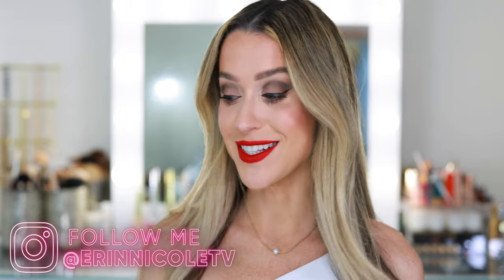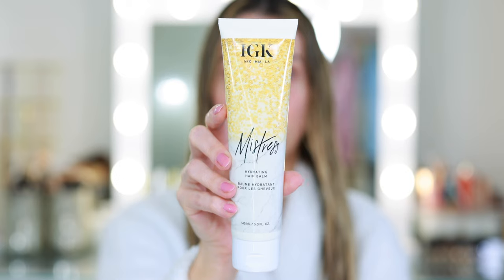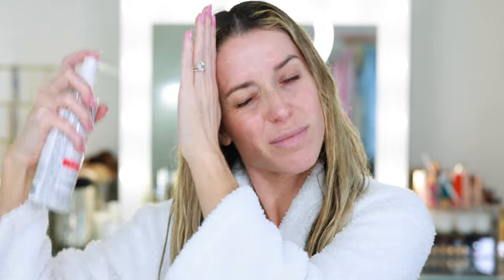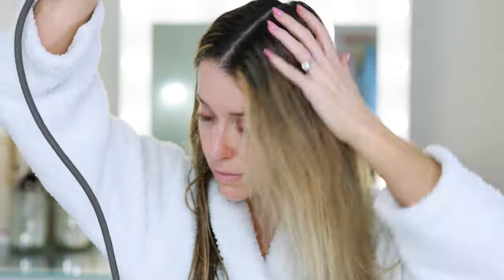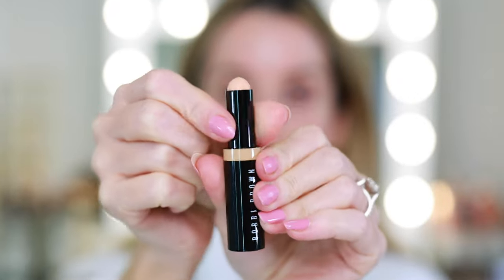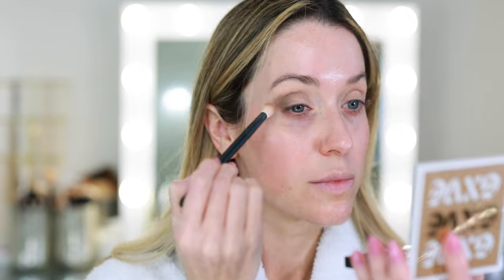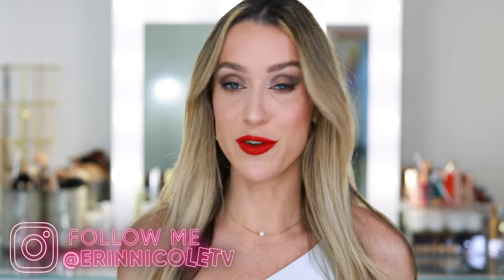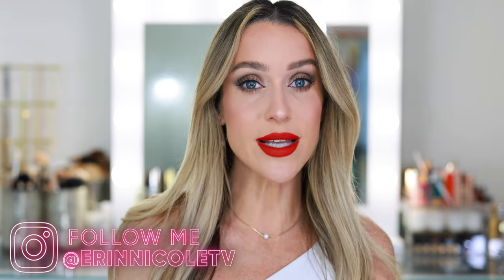TESTING NEW MAKEUP FROM SEPHORA & HAIR TRANSFORMATION!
I hope you enjoy seeing the get ready process for hair and makeup as I test new products from the Sephora Spring Savings Event! Be sure to sign up to be a Beauty Insider if you haven't done so already xx

Sephora Spring Savings Event Details
Code: SAVESPRING

IGK PRODUCTS
Good Behavior 4-in–1 Prep Spray
Good Behavior Spirulina Protein Smoothing Blowout Balm
MISTRESS Hydrating Leave-In Conditioner Hair Balm
Good Behavior Spirulina Protein Anti-Frizz Smoothing Spray
First Class Charcoal Detox Dry Shampoo

Bobbi Brown Skin Concealer Stick
Bobbi Brown Skin Corrector Stick
MAKE UP FOR EVER HD Skin Undetectable Longwear Foundation
PAT McGRATH LABS Sublime Perfection Blurring Under-Eye Setting Powder
GXVE BY GWEN STEFANI Eye See in Color Clean Multidimensional Eyeshadow Palette
KVD Beauty Tattoo Waterproof Liquid Eyeliner
Iconic London Silk Glow Blush and Highlight Duo
MILK MAKEUP Bionic Liquid Bronzer
GXVE BY GWEN STEFANI I’m Still Here Longwear Clean Matte Liquid Lipstick